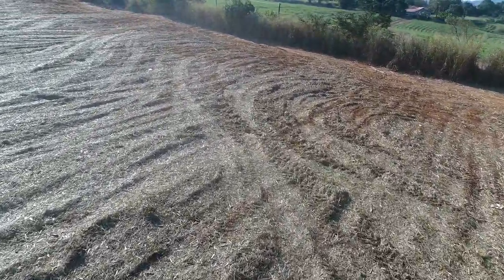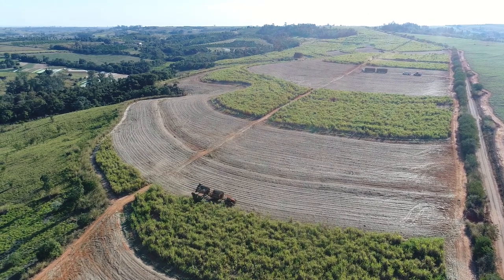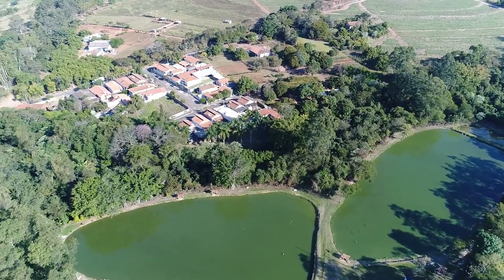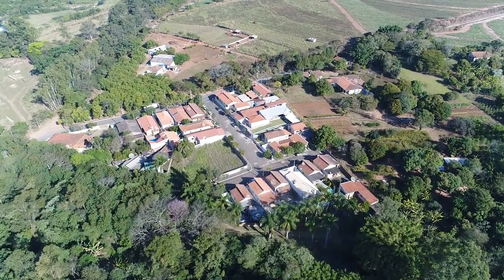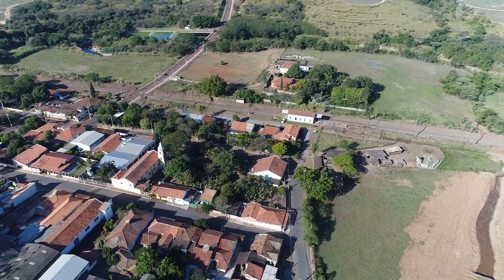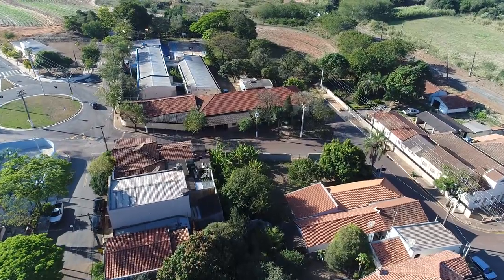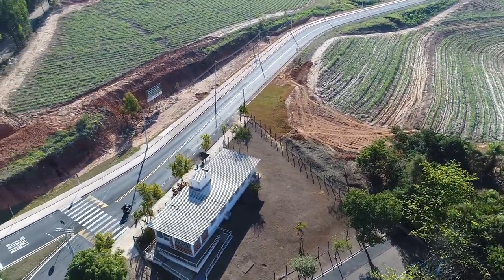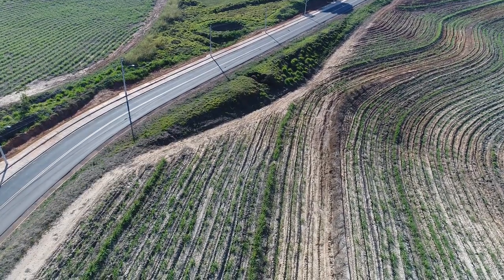Conhecendo lugares com Drone - Bairro do Tatu - Limeira - SP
Ao irmos na casa de um amigo, aproveitei para gravar trabalhadores colhendo canas e mostrar o Bairro do Tatu, na região de Limeira.